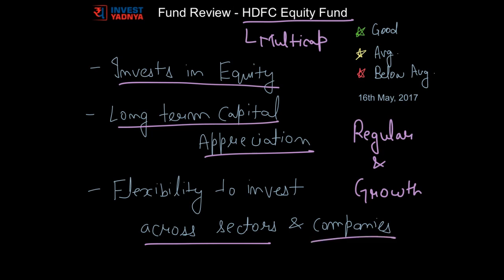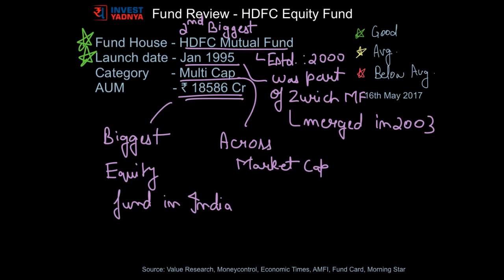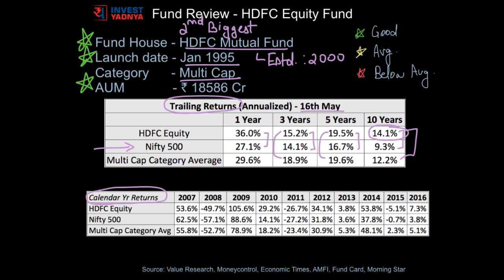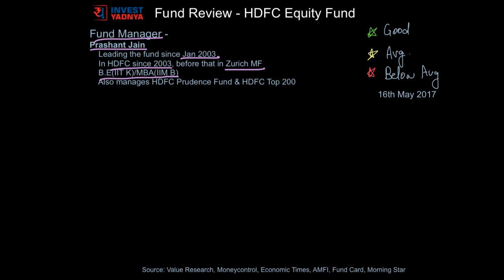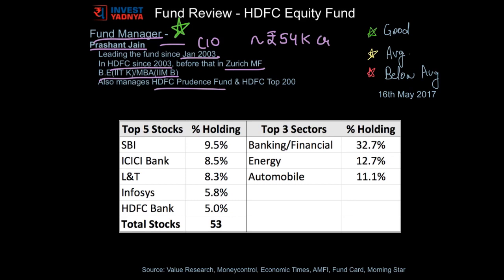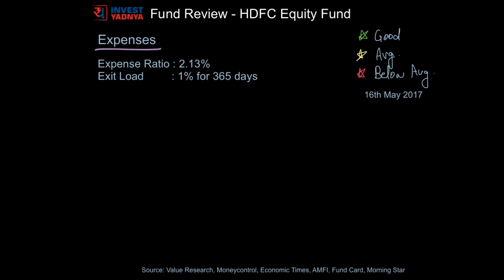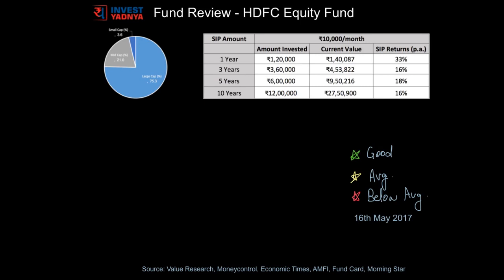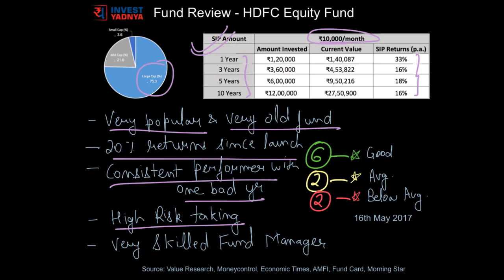Mutual Fund Review: HDFC Equity Fund Review | Top Multi Cap Equity Funds India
HDFC Equity fund is a Multi cap fund which invests in companies across market caps in India. It is one of the most popular Equity fund in India. Currently it has almost 75% allocation to large caps. It is a higher risk fund with good performance since its launch. It is managed by star Fund Manager Prashant Jain who is managing this fund since 2003. For detail review, please watch the video.